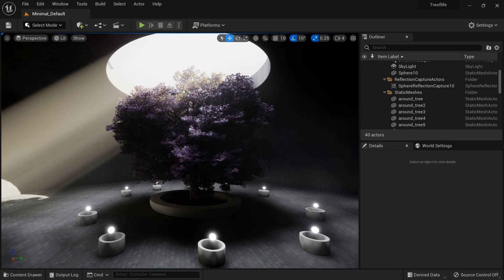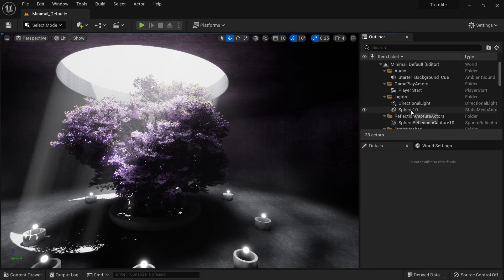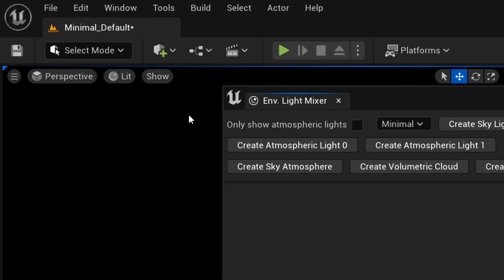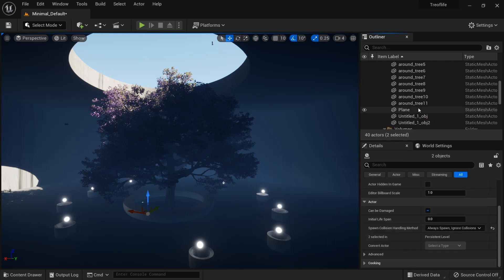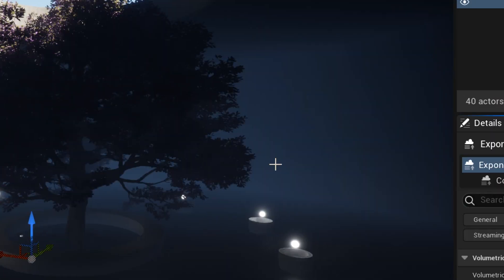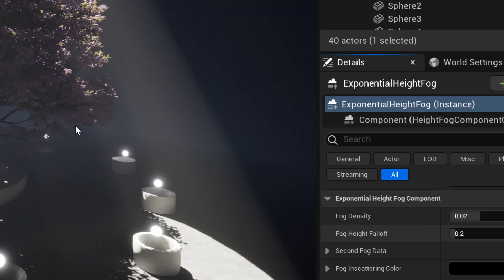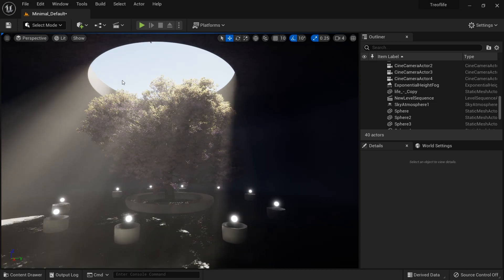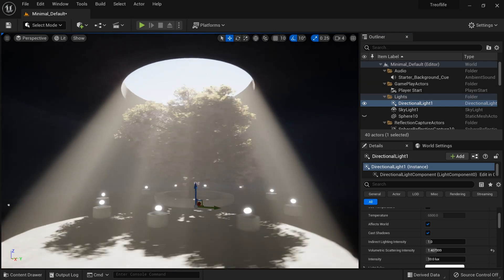Unreal Engine - GOD Rays Tutorial [Lumen]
lets make some GOD rays